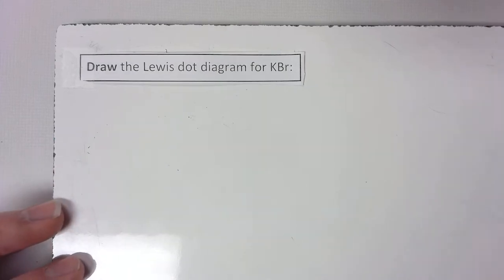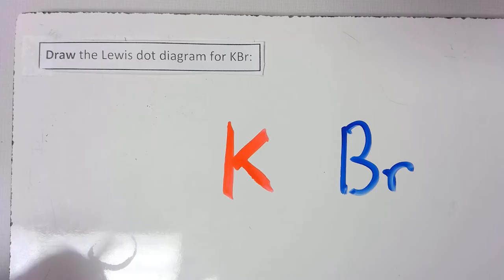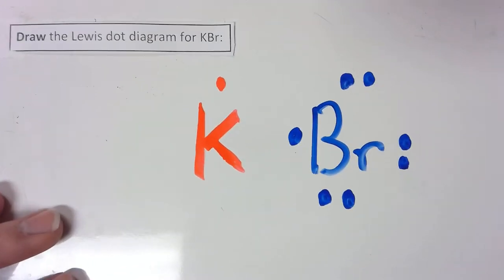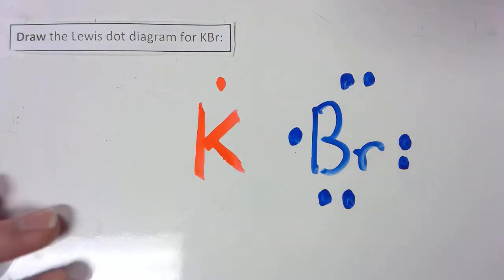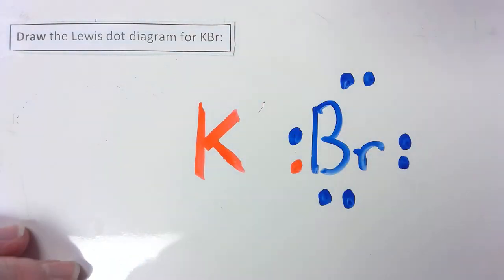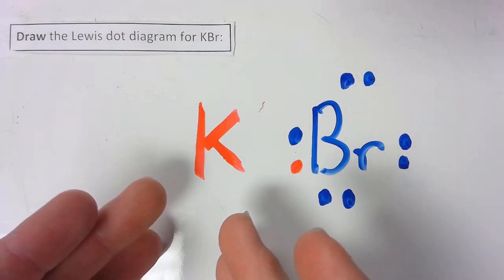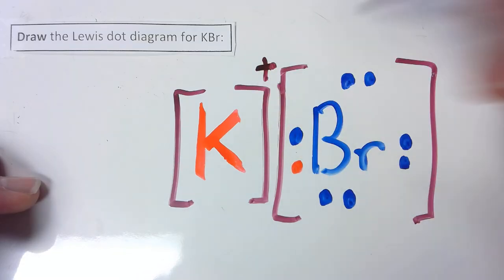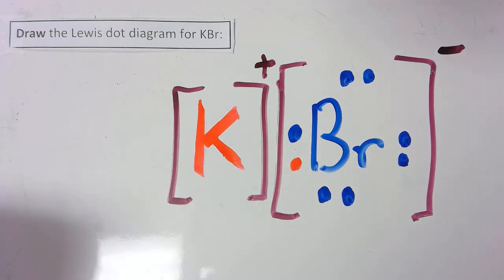ChemHelp / Drawing a Lewis dot diagram for KBr